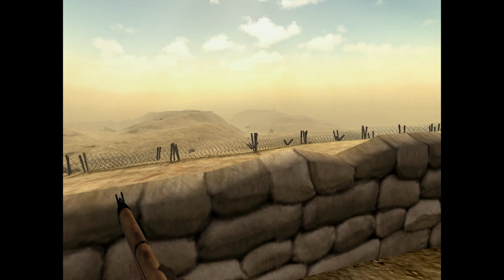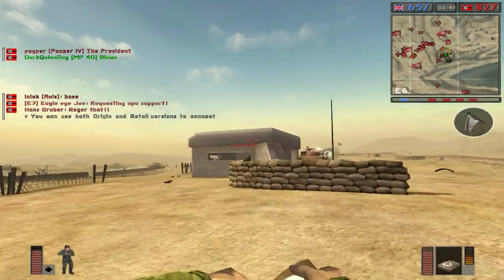The BEST Maps of Battlefield - Ep. 3: Tobruk - BF 1942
Gravity continues his Best of Battlefield SAGA by looking back at the best maps of Battlefield games past in a new series. Learn more about what separates the great maps apart from just the good or the average, and discover how past gamers experienced the battlefield series across different eras.

and @gravityxiii on twitter!